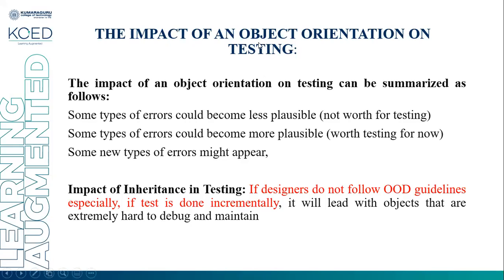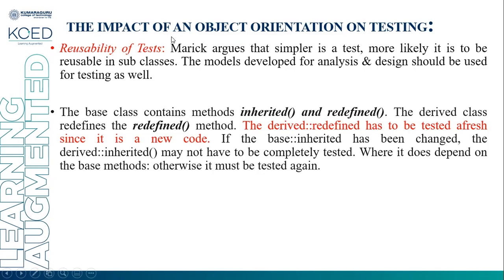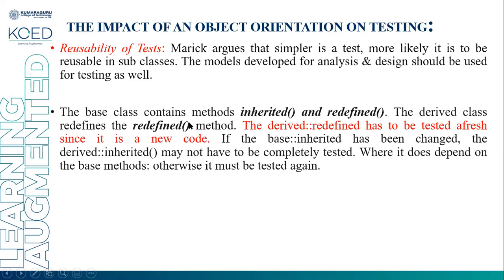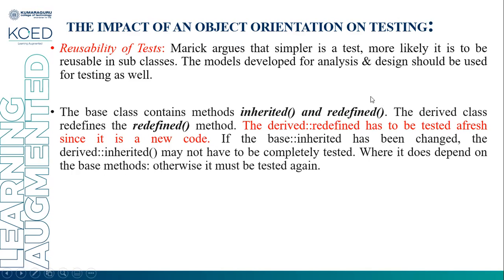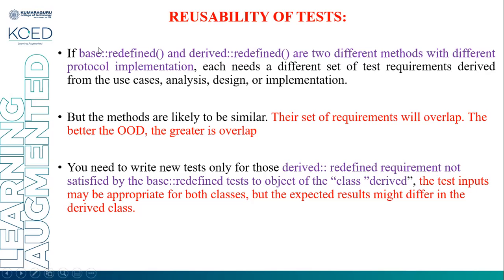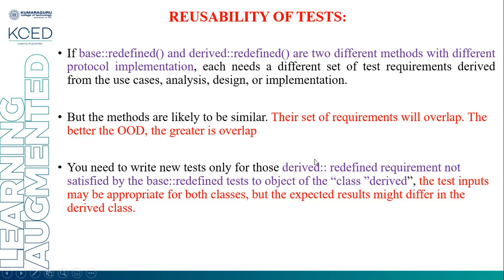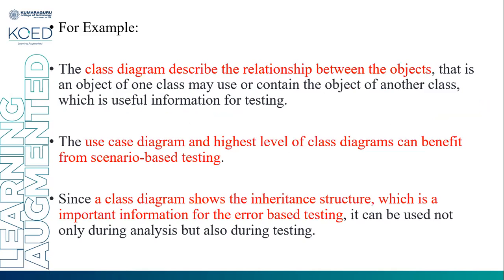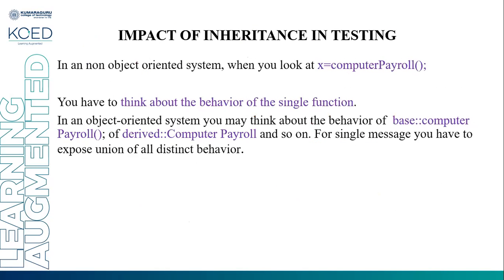Impact of Object Orientation in Testing